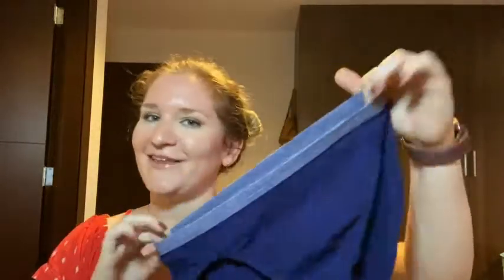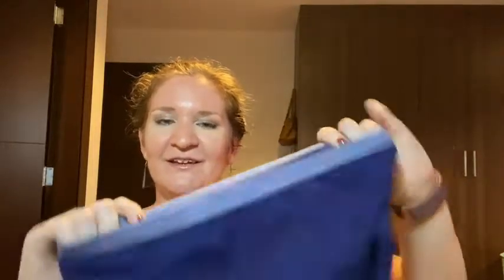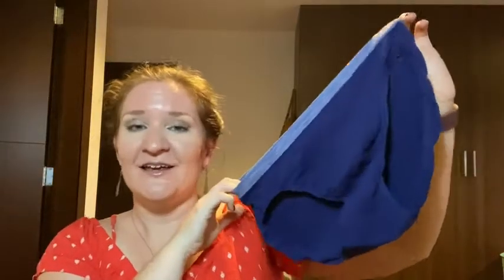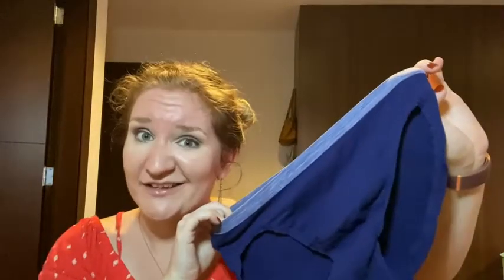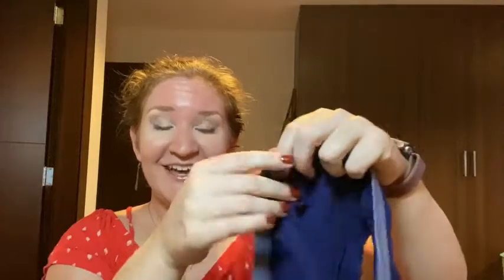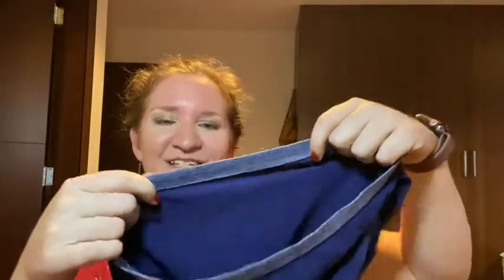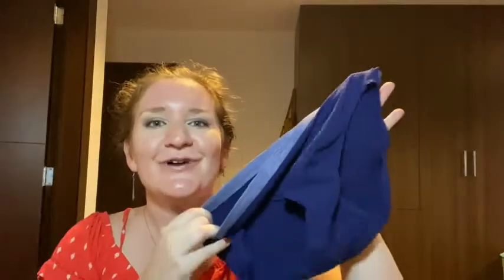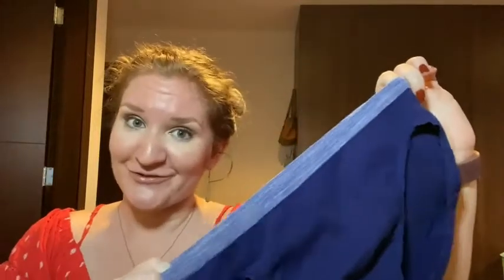Our Point of View on Hanes Flex Fit Bikini Underwear From Amazon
ABOUT THIS PRODUCT:91% Nylon, 7% Spandex, 2% Polyester
Imported
Pull On closure
Machine Wash
SEAMLESS for all over smoothing
STRETCHES and moves with you
LAYFLAT WAISTBAND and no seams for invisible look under clothes